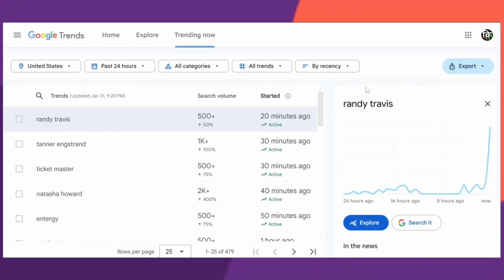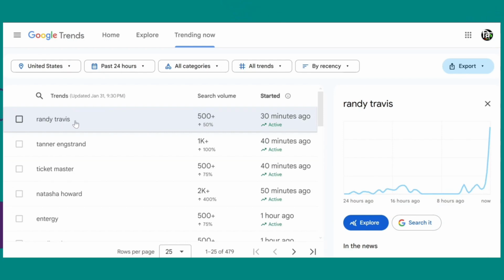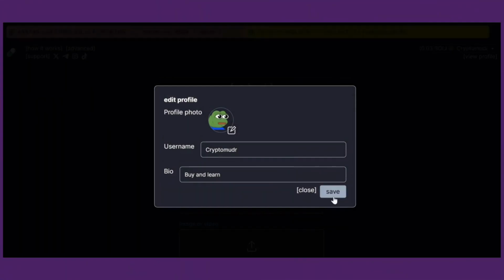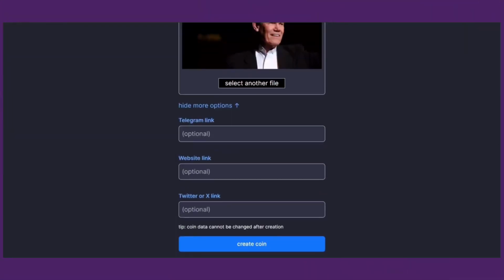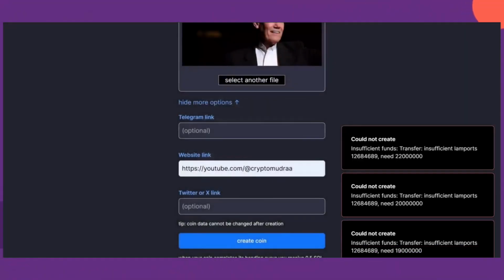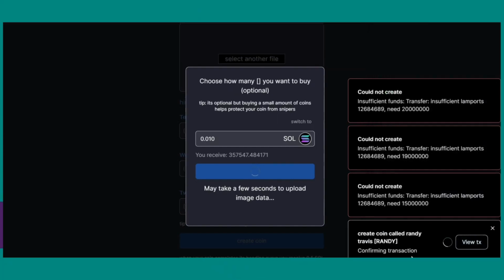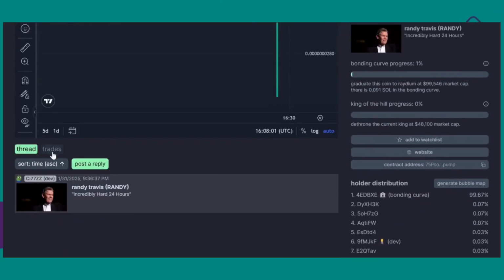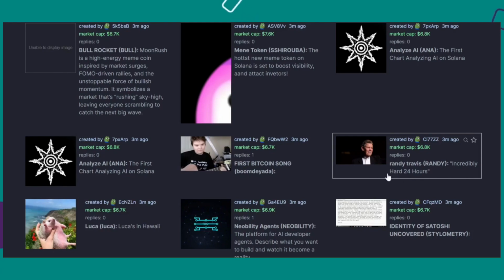Easiest Way to Create a Meme Coin on SOLANA!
Ready to dive into the exciting world of cryptocurrency? In this video, we unveil the easiest way to create your very own meme coin on the Solana blockchain! Whether you're a complete beginner or an experienced crypto enthusiast, we’ll guide you step-by-step through the process, showcasing essential tools and strategies. Imagine launching a coin that could capture the attention of the crypto community and beyond! Don't miss out on this opportunity to make your mark in the meme coin universe. Join us and take action today – your journey starts now!

The content on the CRYPTOMUDRA channel is for informational and entertainment purposes only. It does not constitute financial advice. Any investment decisions you make based on our content are at your own risk. We recommend conducting your own research and consulting with a qualified financial advisor before investing in cryptocurrencies.